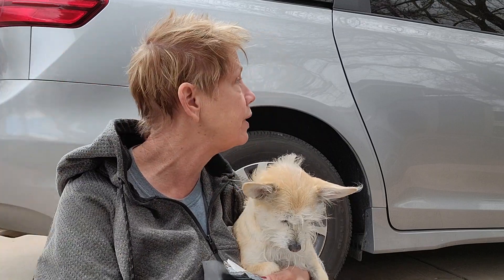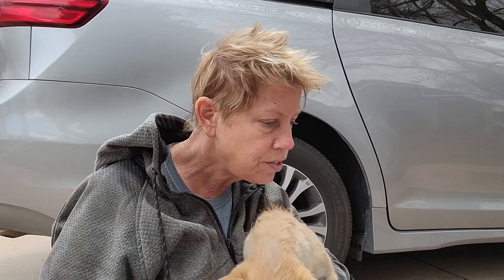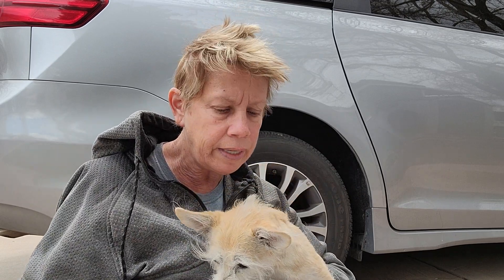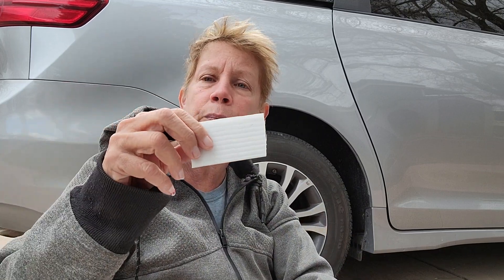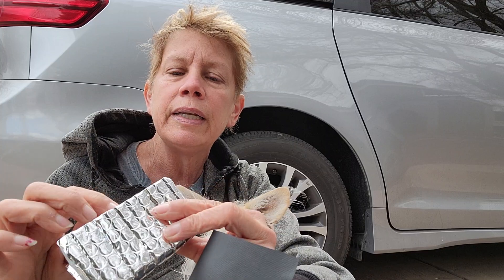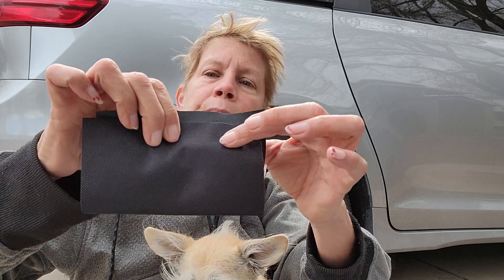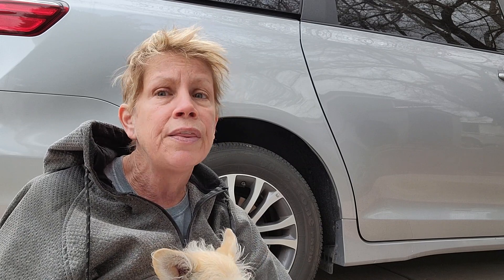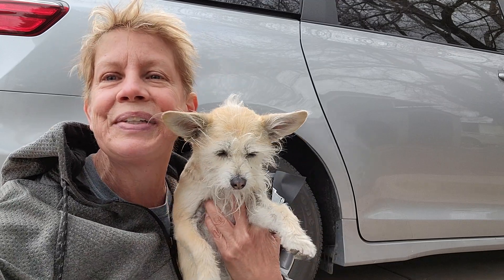Best Window Insulation for Van Keep HEAT Out!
I love to play in my van all day with Ms. Lucy. However summer is coming so I make these really good window coverings for my van. They really do a great job of keeping the heat out.

We will be making them in detail next week.

Everything you need to know to plan a successful Stealth Camping trip in Laguna Beach, CA

Don't forget to send in your postcard from where you live!

Hope you all are having a wonderful day. I will see you all down the road.

If you like this, check out my Out and About playlist!

1752 E. Lugonia Ave. 117-9

This minivan conversion really is a cook's dream! You can probably camp out for months without restocking the Pantry.

1752 E. Lugonia Ave. 117-9